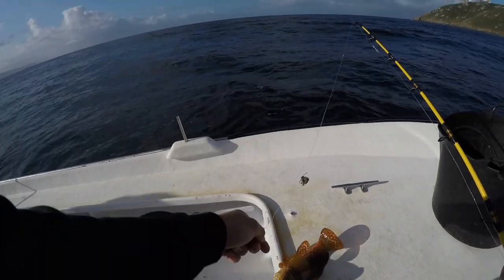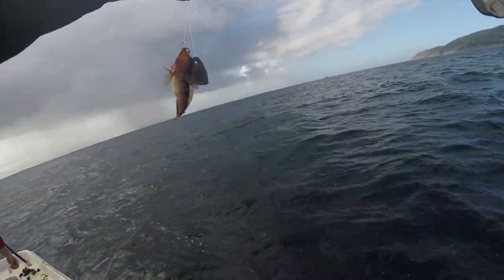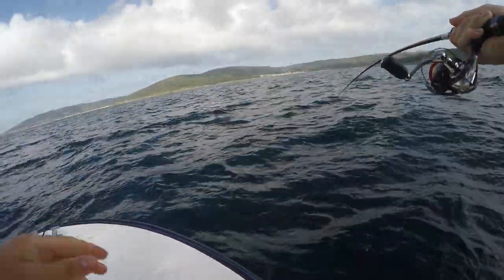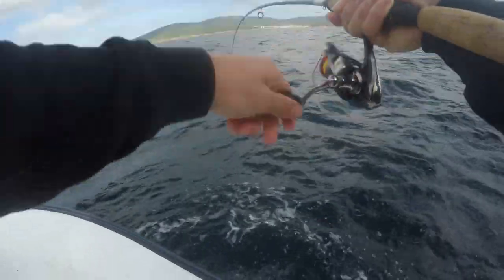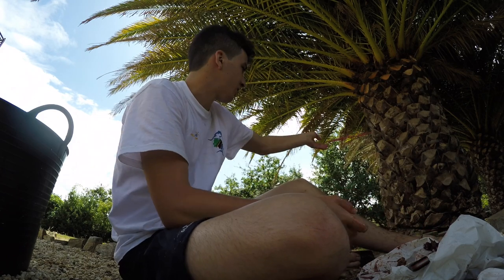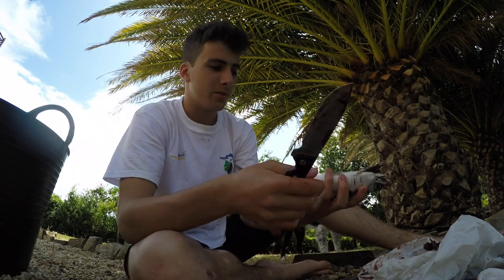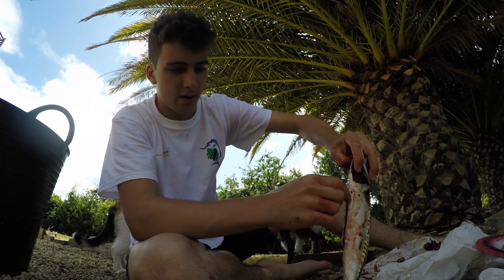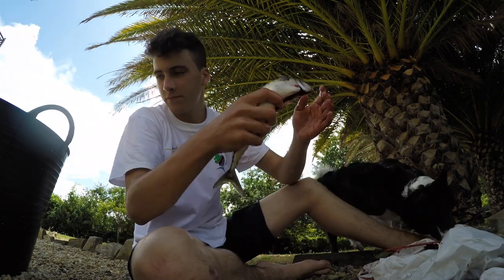Micro Jigging for Mackerel!! | Multi-Species Bottom Fishing Trip | Catch, Clean & Cook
Bottom fishing and micro jigging off a small boat along the North Atlantic coast. A fun time out on a small morning charter with some lovely people. Wrasse, Mackerel, Octopus, Rockfish, and even Shark! When the bite died down, I put on a metal jig and discovered a big shoal Atlantic Mackerel hiding just beneath the waves.